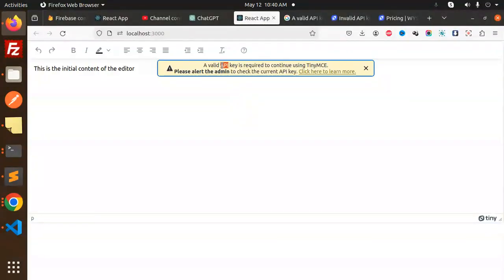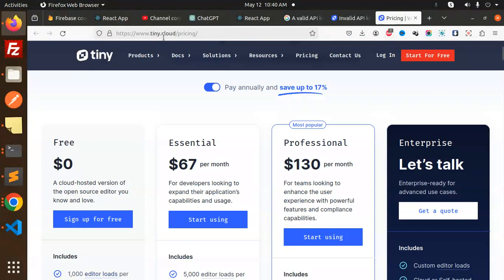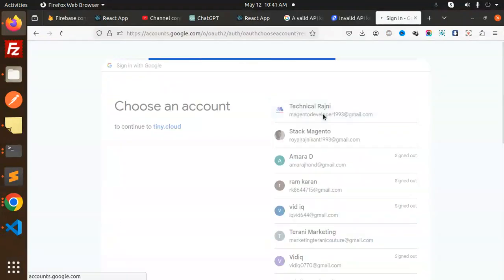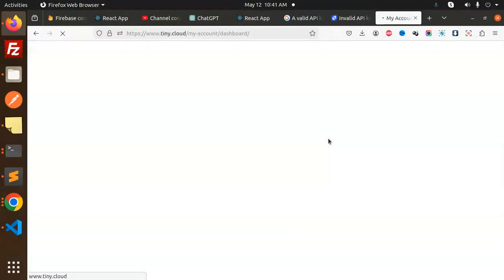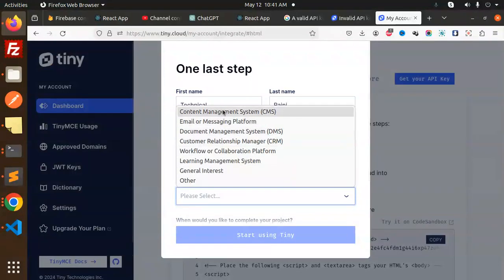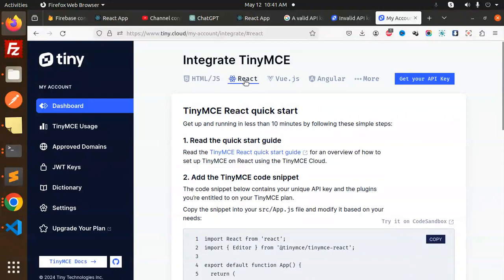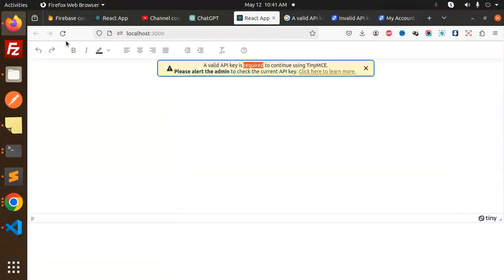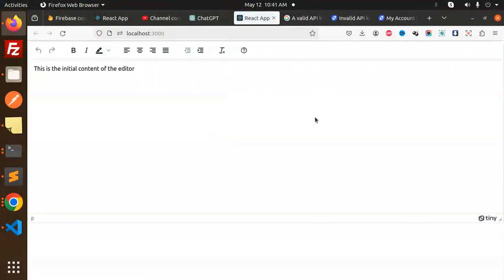A valid API key is required to continue using TinyMCE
A valid API key is required to continue using TinyMCE. Please alert the admin to check the current API key
Attention! A valid API key is essential to continue using TinyMCE effectively. If you're encountering this error message, it's time to reach out to your system administrator or developer to ensure that the current API key is up-to-date and properly configured. In this video, we'll discuss the importance of a valid API key for TinyMCE integration and provide guidance on how to address this issue.
Tinymce show me error and ask me to provide API key (paid)
TinyMCE shows error in the editor

Nest